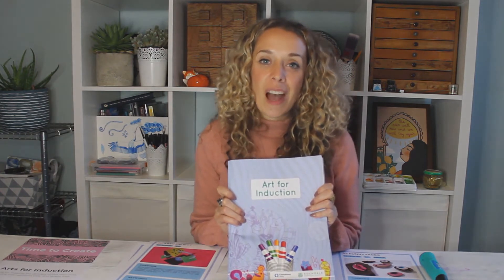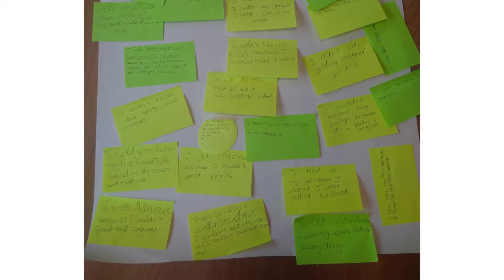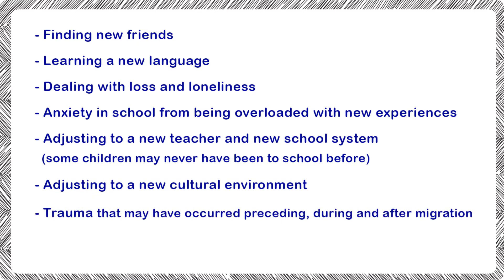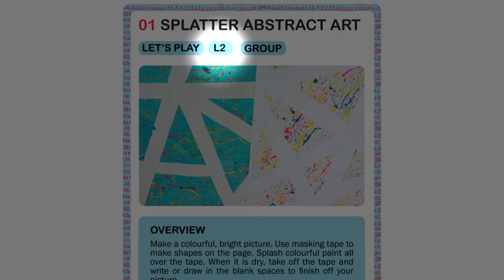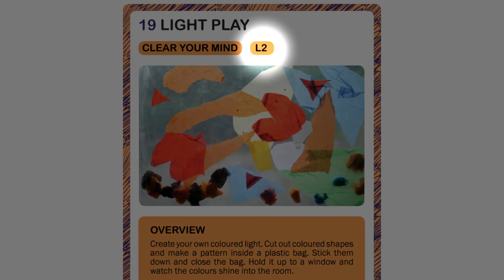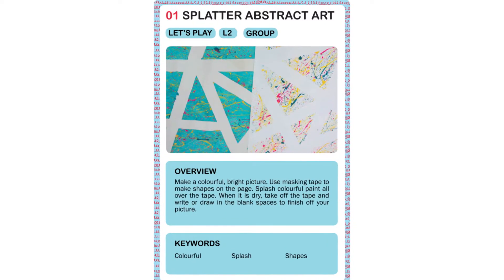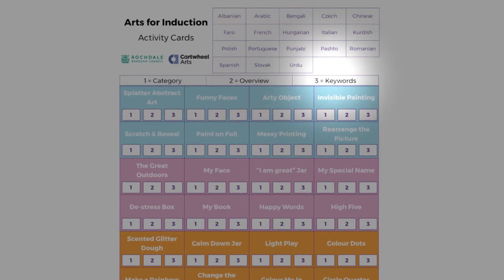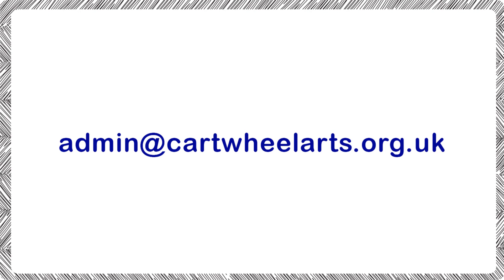Art for Induction Training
Arts for Induction is a specialised creative resource that works to reduce anxiety by providing respite for newly arrived, refugee or asylum seeking children, who may be finding it difficult to integrate into school.
It is a fully researched and tested resource that was co-produced with children who have experience in starting school after migrating from their home countries.
The resource is dedicated to ensuring these children build self-worth and confidence in themselves to ultimately ease their transition into the English school system. It is a flexible and fun resource that is cost and time effective for schools to implement. The activities are provided with a fully comprehensive guide, instructions and a materials list that utilises items the school may have already.
This video goes over the entire resource with top tips on facilitation.